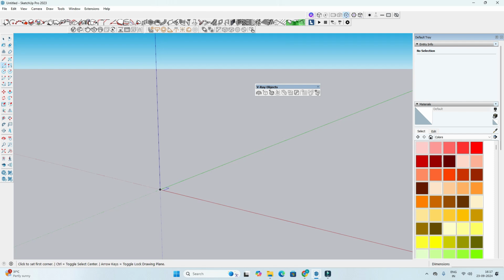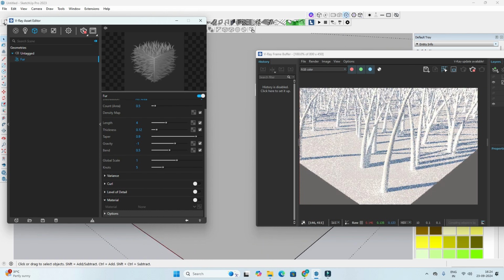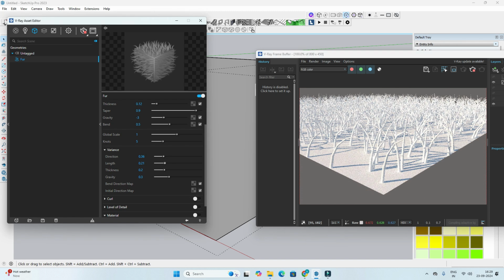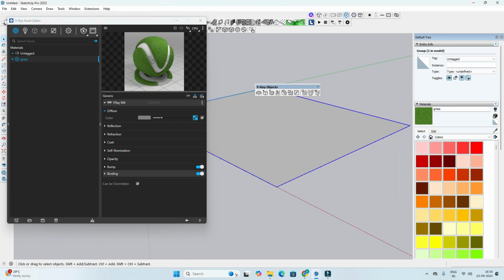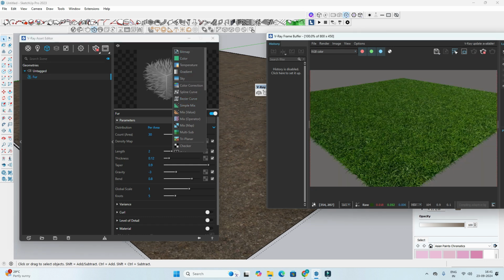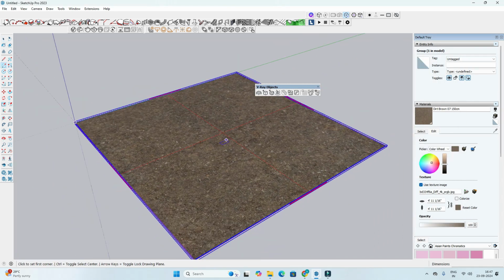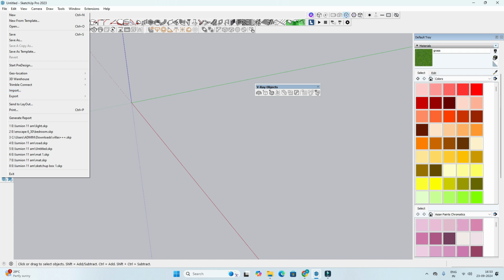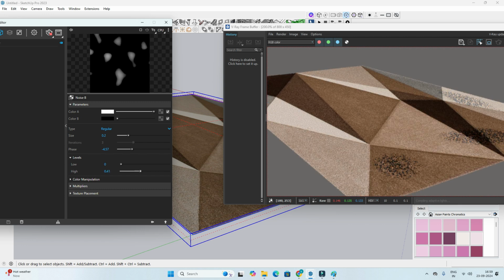Vray For Beginners | caddesk hyderabad | sketchup course |3D Modelling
V-Ray for SketchUp is a popular rendering software used to create high-quality visualizations. It integrates seamlessly with SketchUp, a 3D modeling tool, to enhance its rendering capabilities. V-Ray allows users to produce realistic images and animations by adding advanced lighting, textures, and material properties.

Key features of V-Ray for SketchUp include:

Global illumination: Accurate lighting simulations for realistic scenes.
Material editor: Customizable materials for detailed surfaces.
Real-time rendering: Preview changes instantly while designing.
CPU & GPU rendering: Utilizes both CPU and GPU for faster renders.
Cloud rendering: Access powerful cloud-based rendering for large projects.

Caddesk Hyderabad Is Best Sketchup Training Institute In Ameerpet Hyderabad With 100% Placement Assistance. We Are Providing Both Offline & Online Training With Real Time Industry Experts.